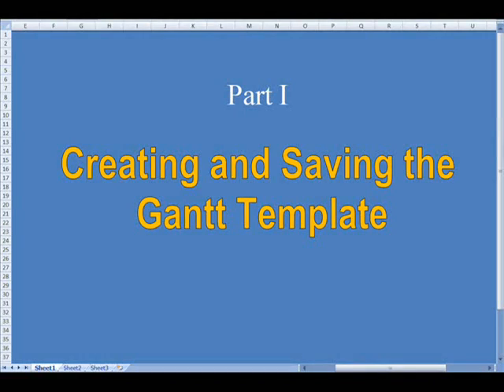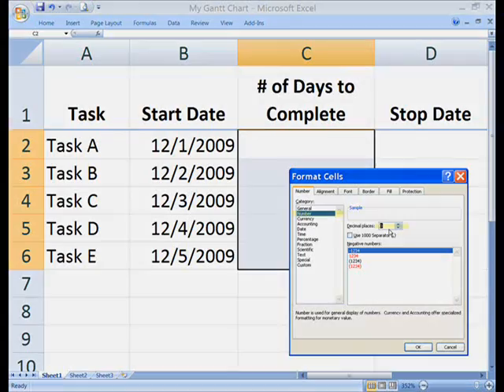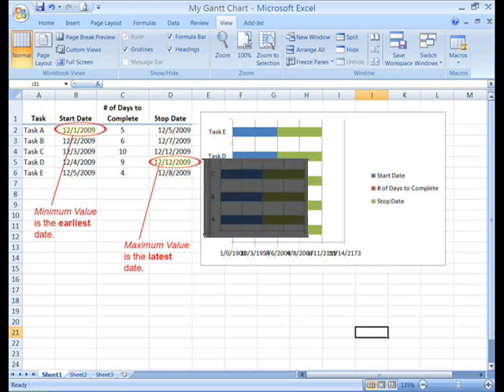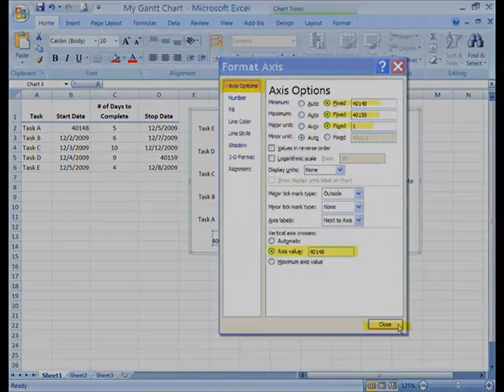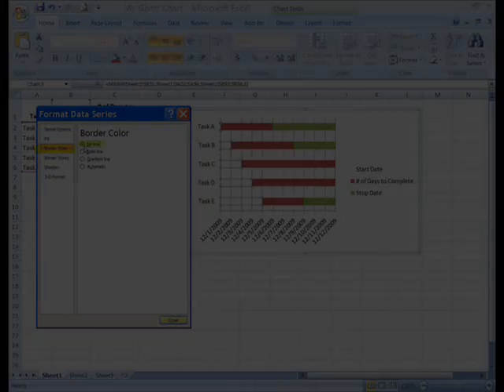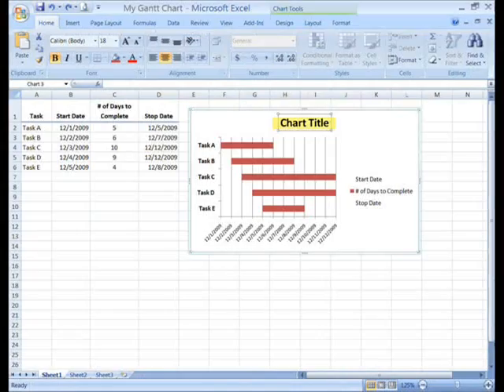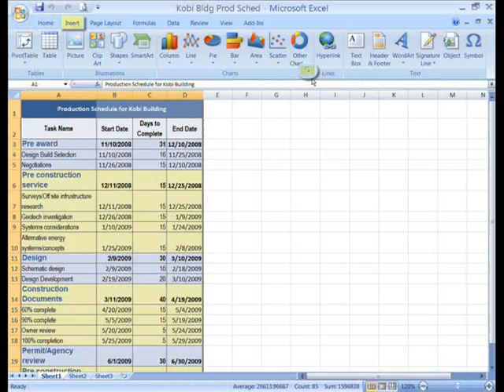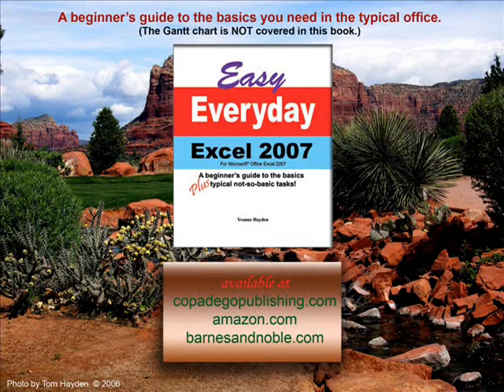Create a Gantt Chart in Excel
From the author of Easy Every Day Excel 2007, Yvonne Hayden, a lesson on how to create and save a Gantt chart template so that the next time you need a Gantt, simply apply your template and adjust the start and end dates.  How difficult is this lesson?  You should be familiar with Excel basics, and if you've worked with Excel charts, you'll probably breeze through it.